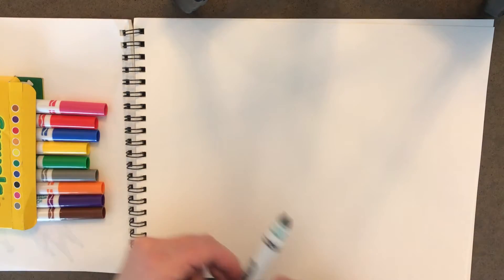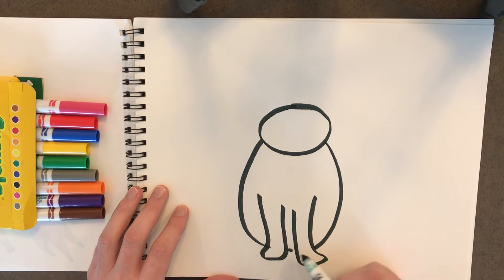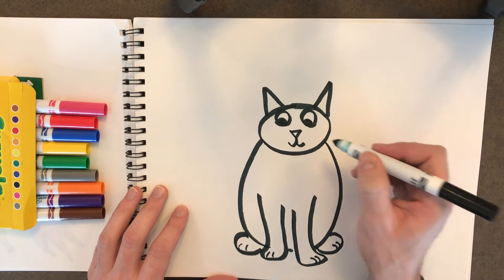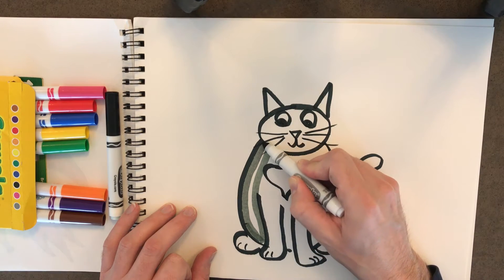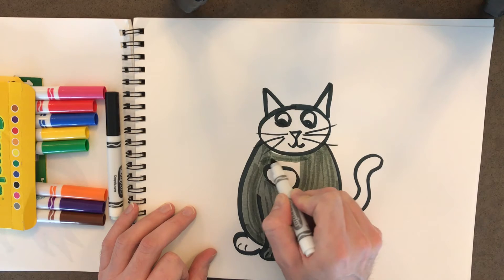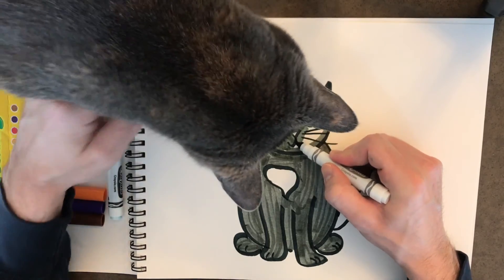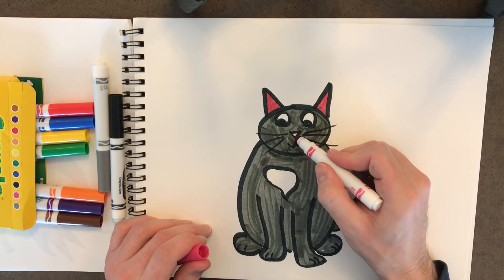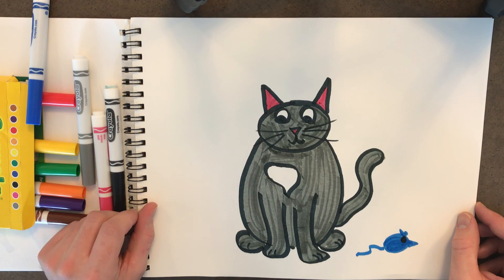How to draw and color a Cat -for kids!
Welcome to Kids Drawings -with Mr. Z!

These are all short, simple, and fun drawings of recognizable animals and objects that kids love to learn about!

All of these drawings are done with a standard Crayola 10-Pack of Washable markers, making it easy (and cheap) for your kids to follow along!